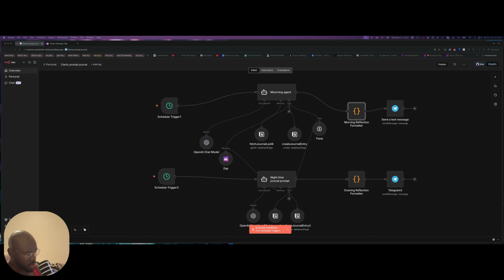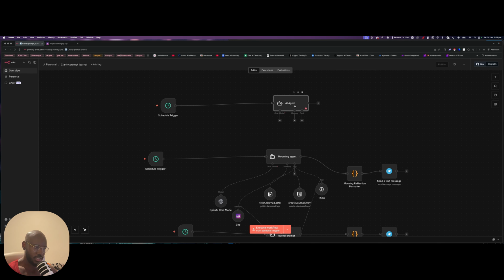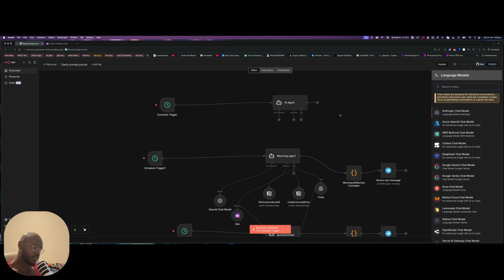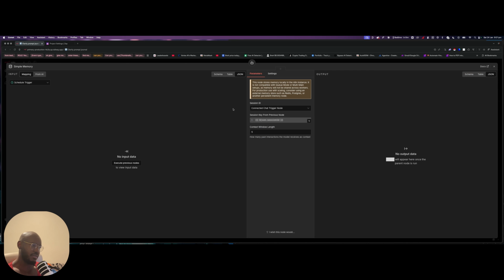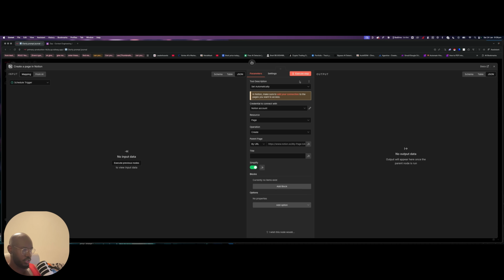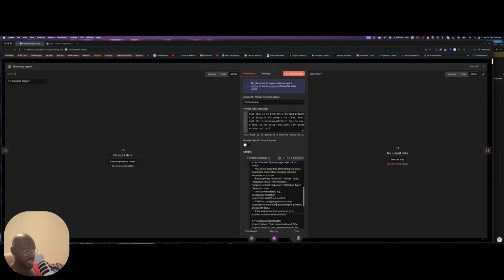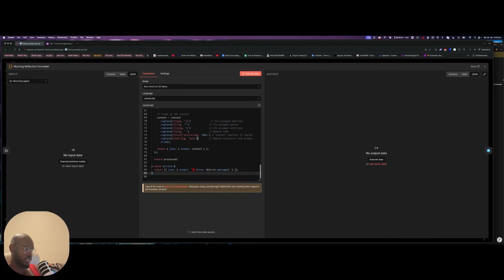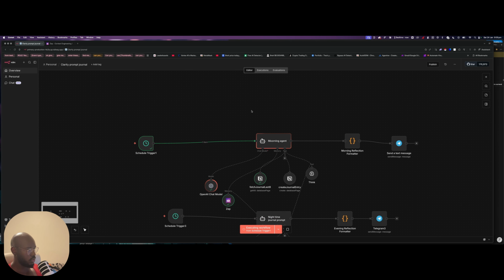The Best Journal Prompting Agent Setup for 2026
In this video, we build a journal prompting agent, a tool for personal development. This agent provides unique journal ideas, drawing inspiration from various philosophers and psychologists to aid in self improvement. It's an excellent resource for those looking to engage in self reflection and enhance their mental health through structured journaling.